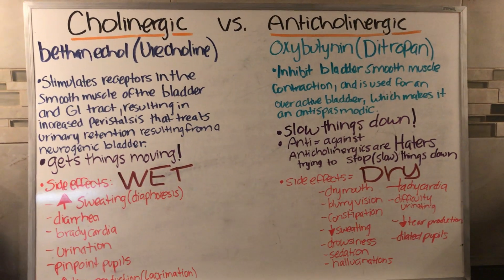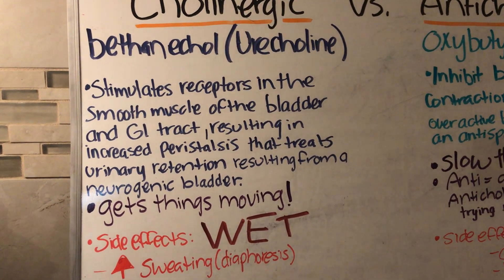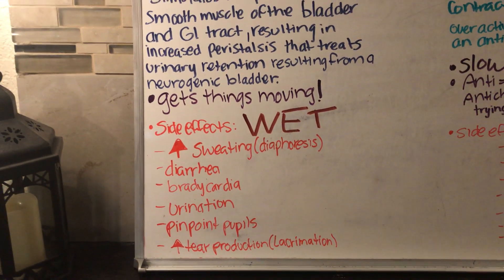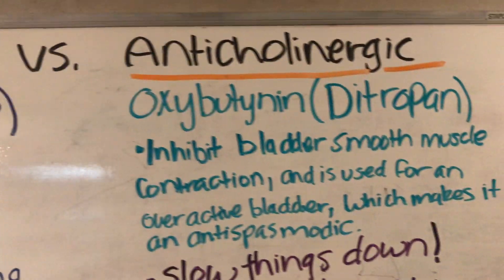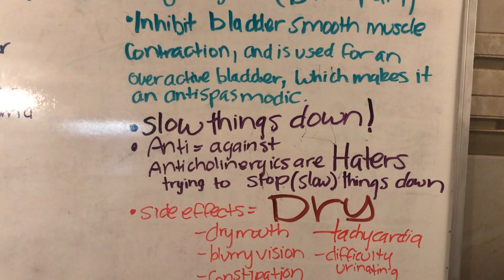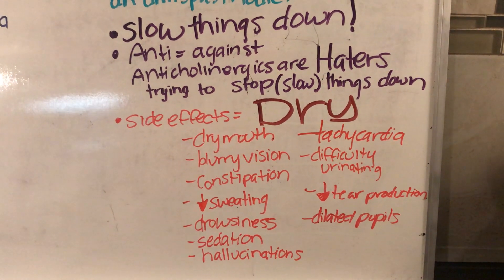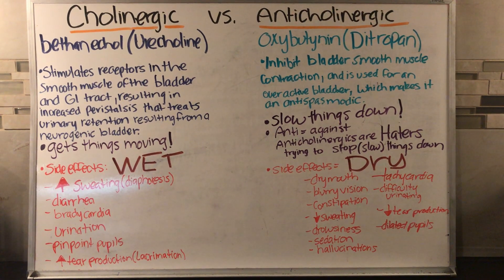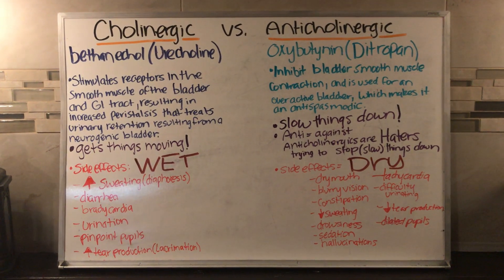Cholinergic vs. Anticholinergic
Have fun with Pharm!